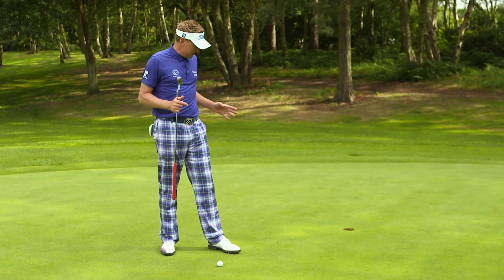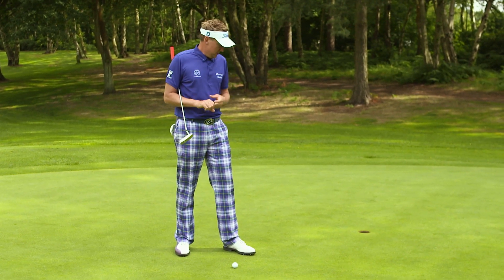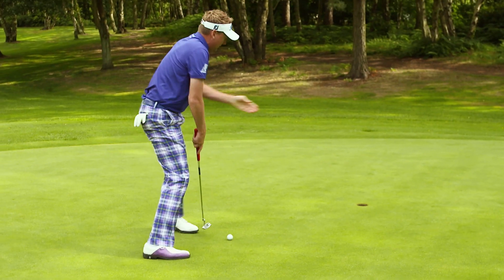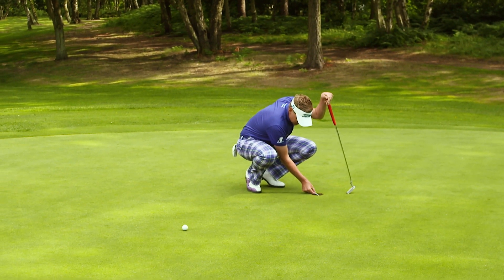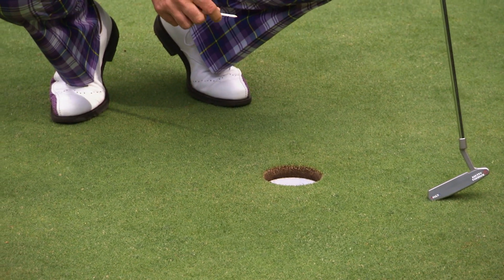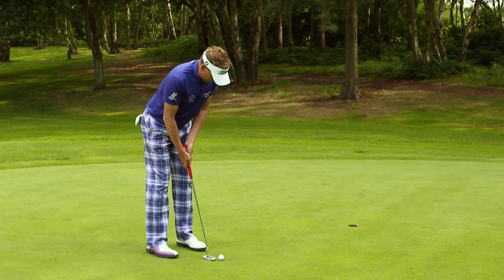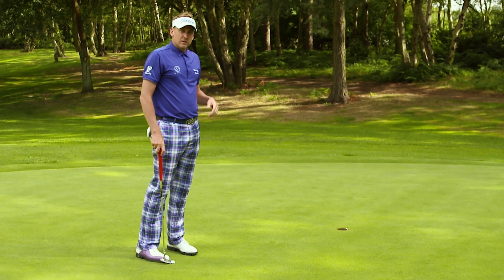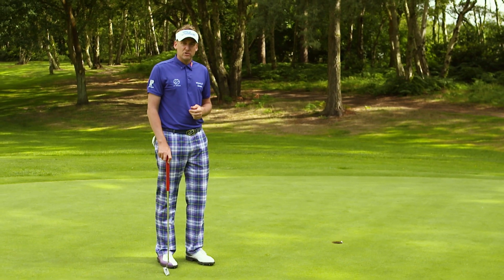Practice with Poulter. Part Four - Sink that putt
Get ready for the British Masters, supported by Sky Sports, with Ryder Cup hero Ian Poulter.

Poults is hosting the tournament as it makes it's European Tour comeback at Woburn and he's got a few tips to help you improve your game.

You can watch all of the British Masters without a contract on NOW TV with a Sky Sports Week Pass. This link will tell you how